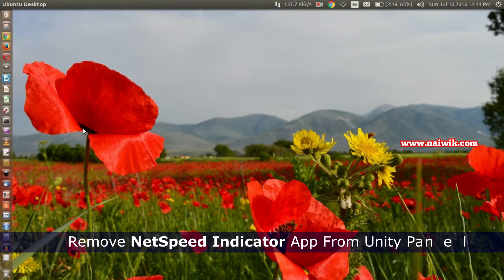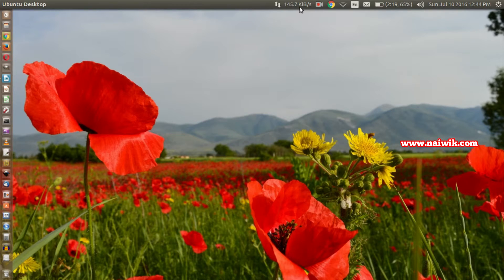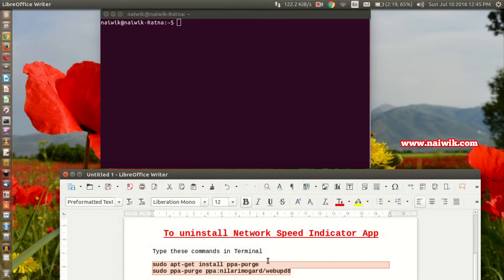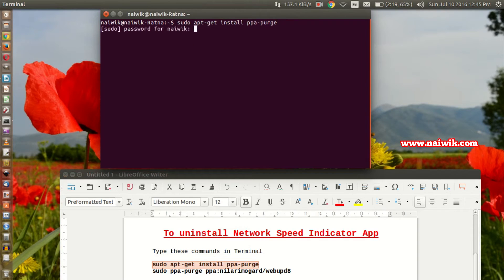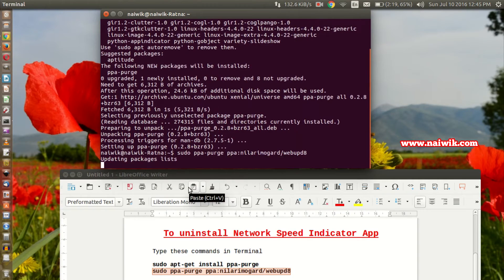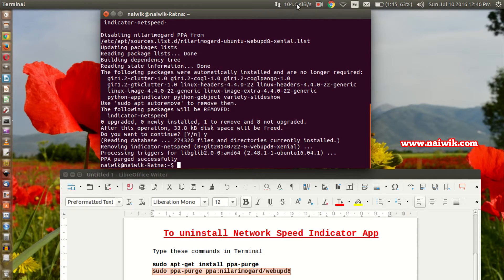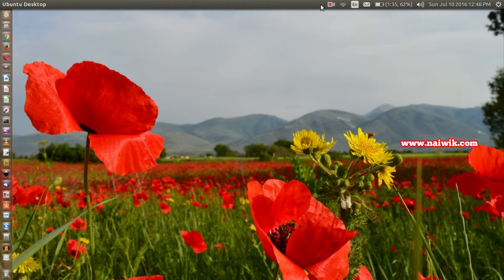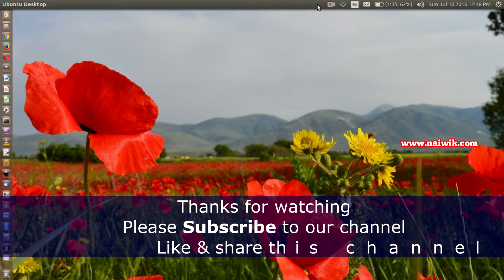Uninstall Netspeed indicator app from Unity Panel Ubuntu 16.04 || Network Speed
To uninstall Netspeed Indicator App, type the below commands in the Terminal :-
 sudo apt-get install ppa-purge
 sudo ppa-purge ppa:nilarimogard/webupd8

Even after typing the commands the Netspeed Indicator will still show up on Unity panel.You need to logout and Login Back for the changes to take place.

That's it you have successfully removed Netspeed indicator app from Ubuntu 16.04